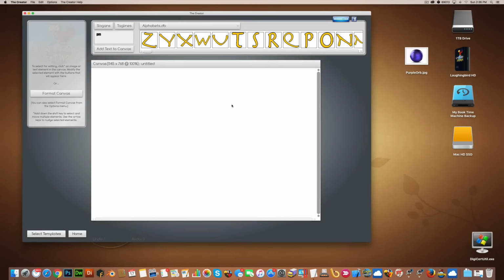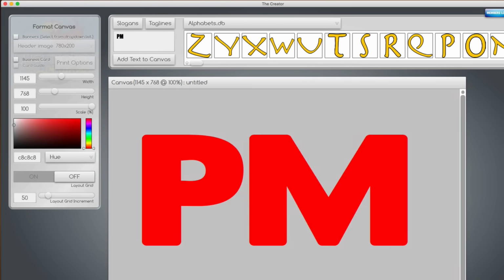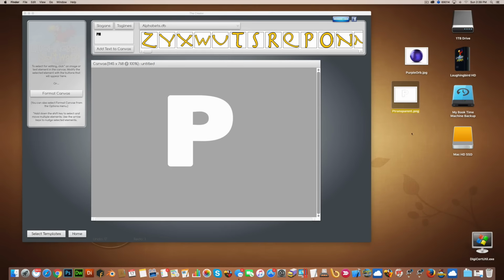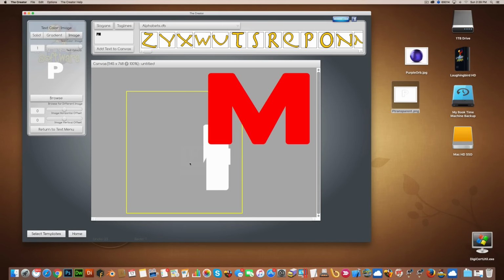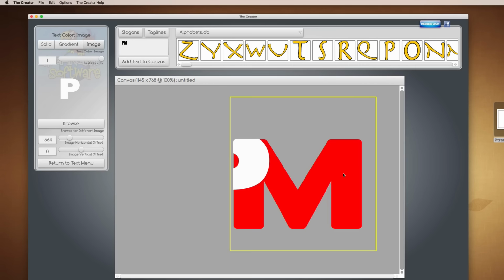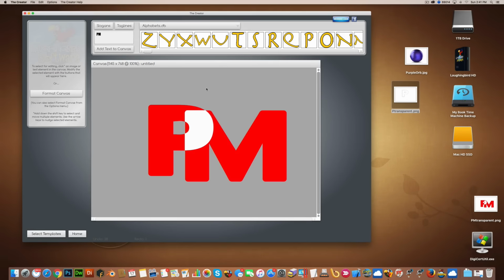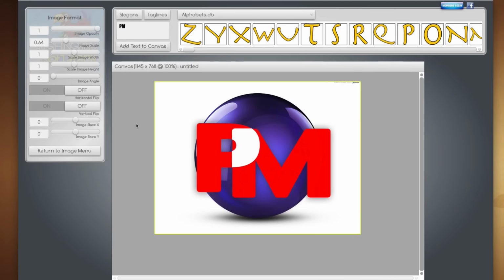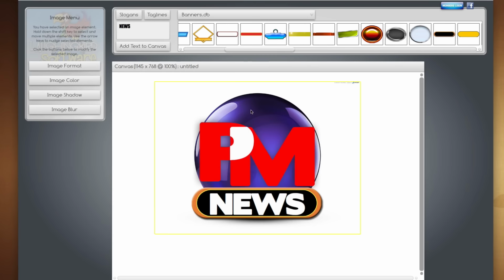The Overlapping Letter Trick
Here's a new trick using Laughingbird Software's " Creator7 " tool.
Creating "overlapping letters"

Watch this and see what you think.